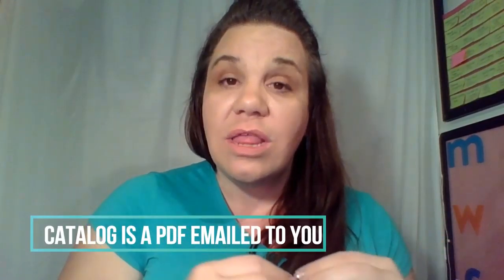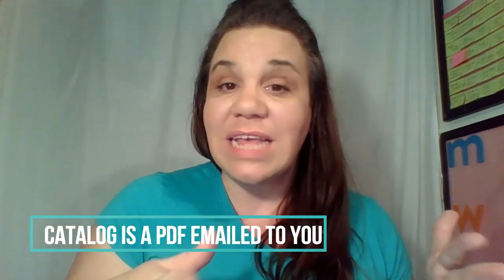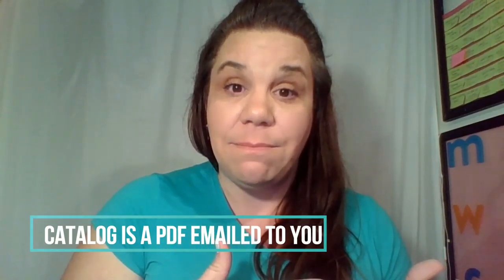You Color It Products from Sara Hickman Designs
You pick the design. You pick the colors. You pick the product.

Give your coloring fan the most unique, one of a kind gift out there!

Leggings, accessory pouches, scarves and ornaments